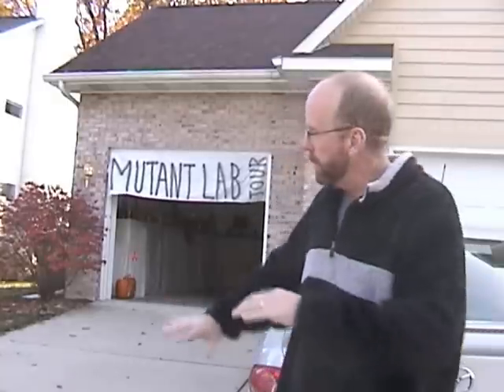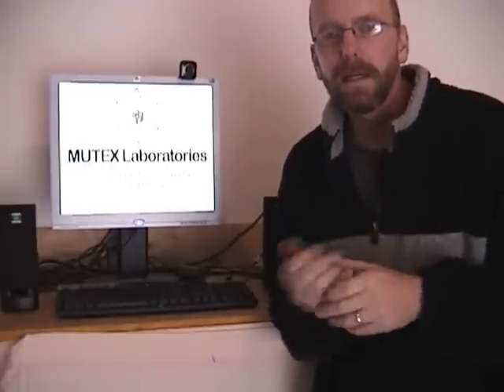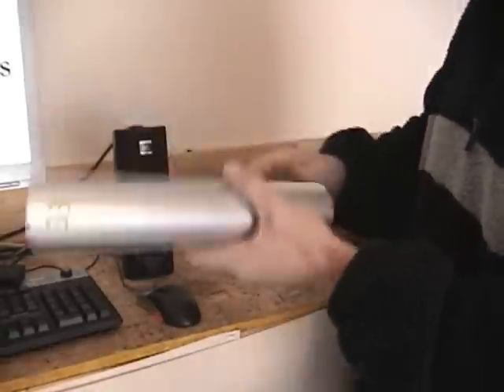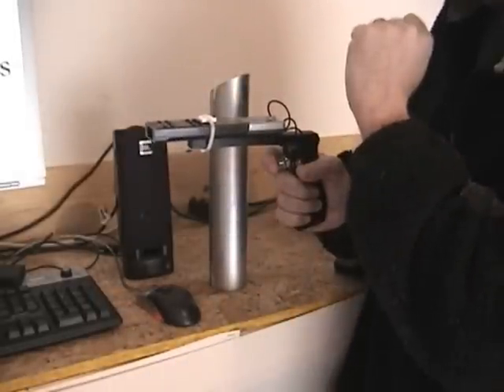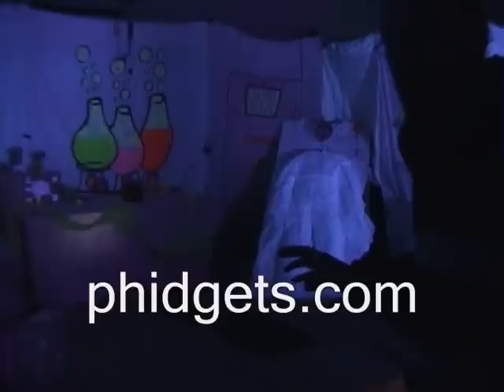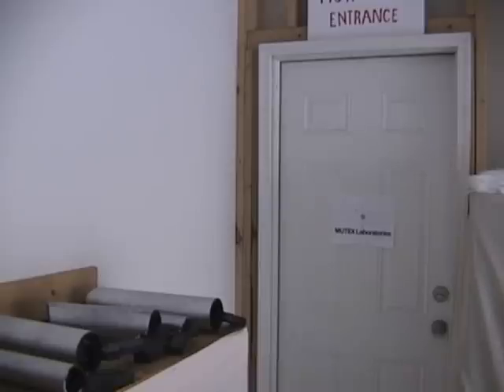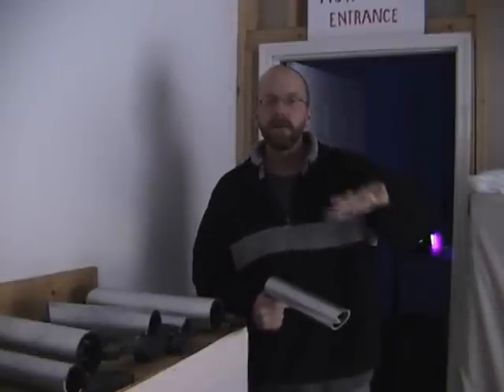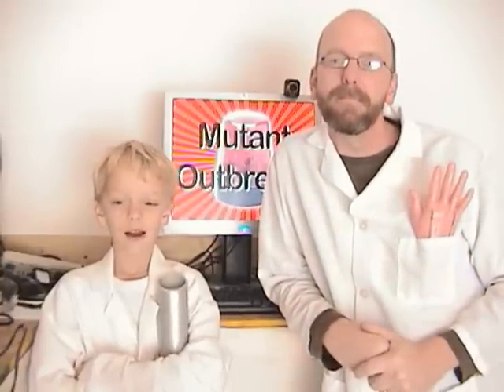MUTEX Lab Tour - Technology Walkthrough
In this video, I walk you through the technology used in the MUTEX lab tour, including my DIY laser tag guns using old infrared remotes.